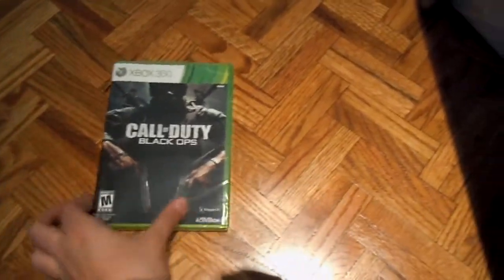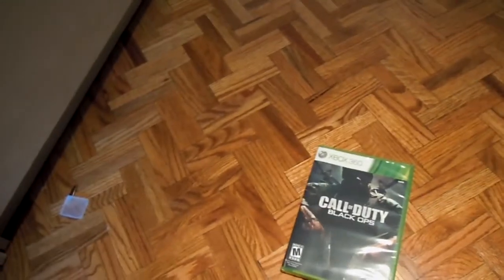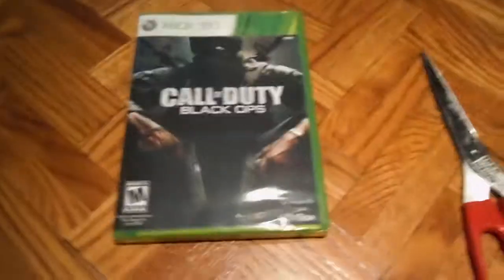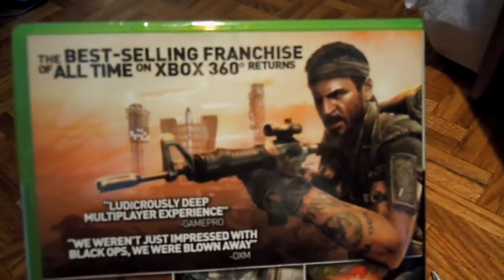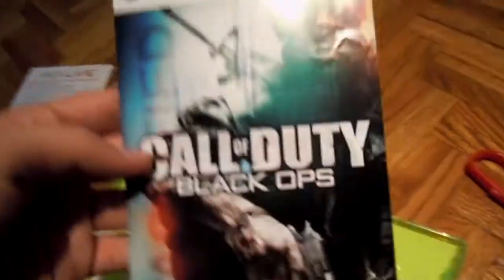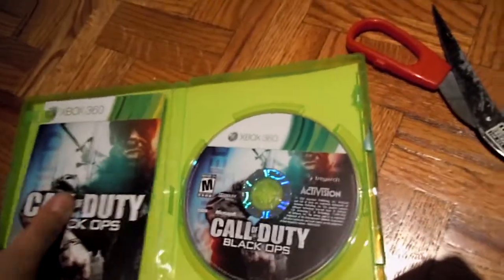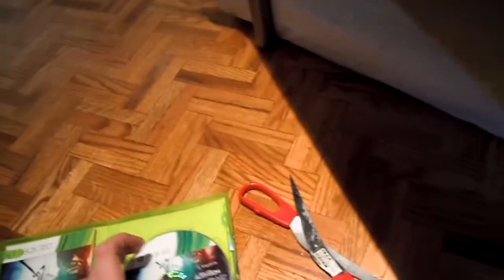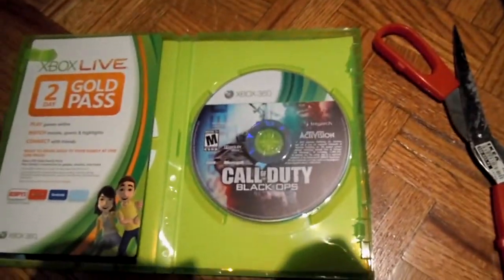Black Ops Unboxing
YES BLACK OPS!! GOT IT MIDNIGHT LAUNCH AND IT IS AN AWESOME GAME!